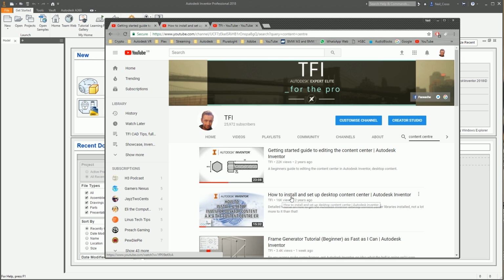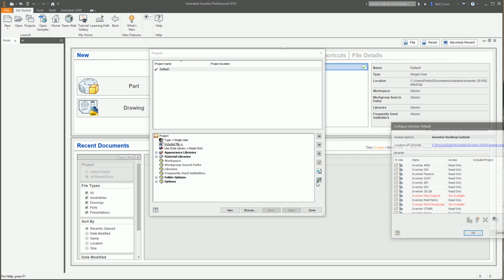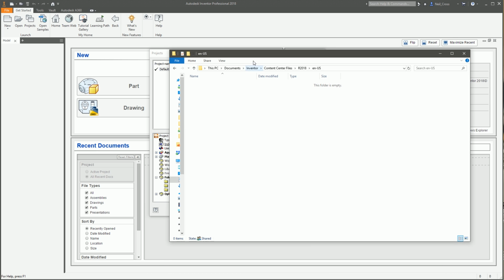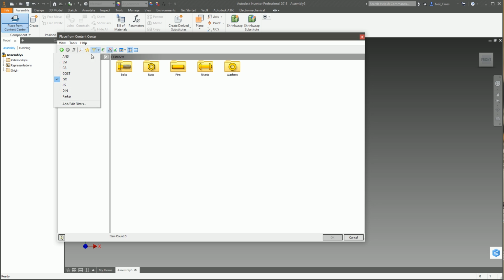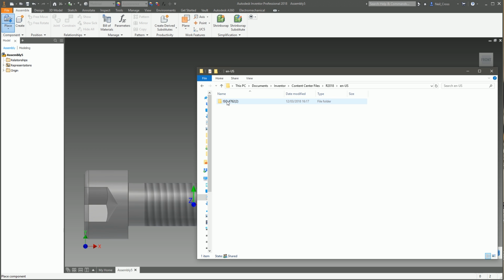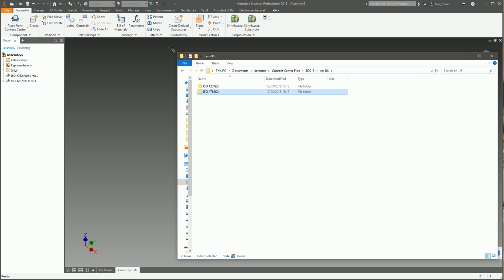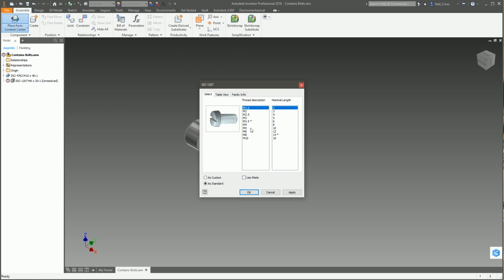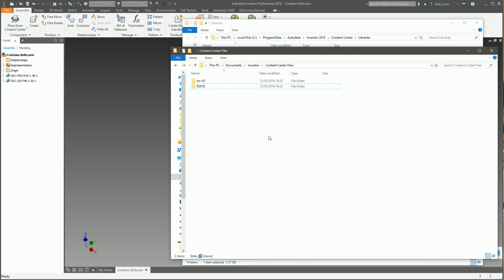How the Content Center Works | Autodesk Inventor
Basically, yo, it works like this.